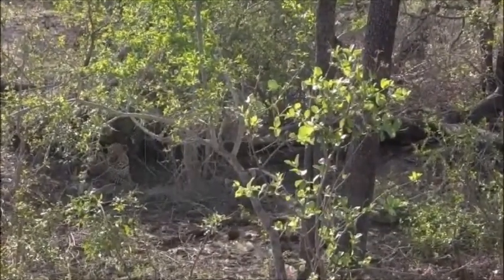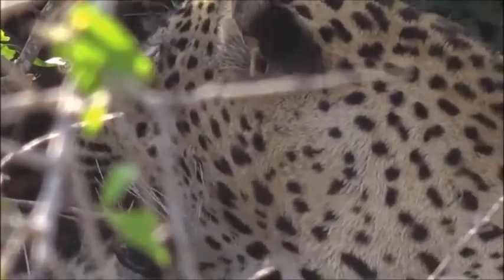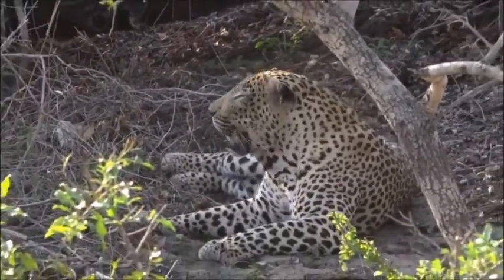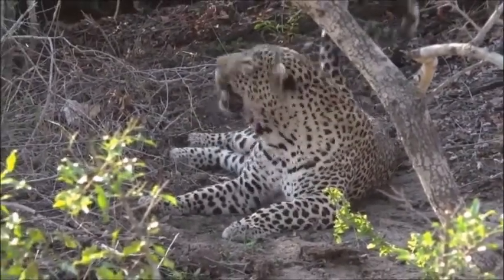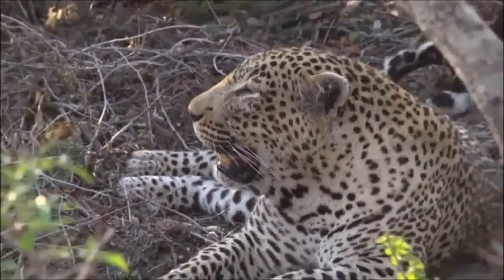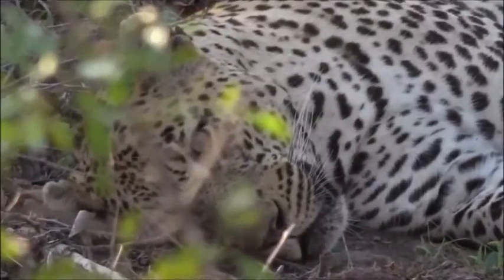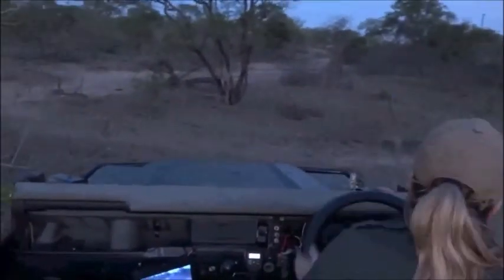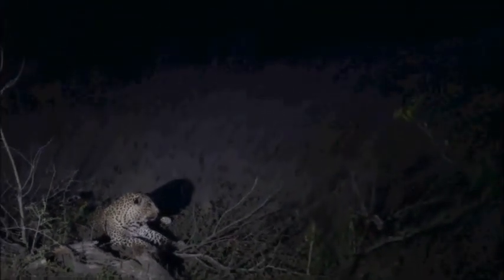Safari Live : Tingana as seen on drive this afternoon Oct 27, 2016